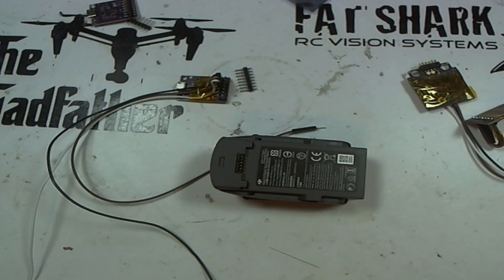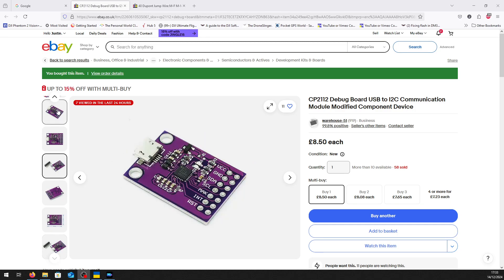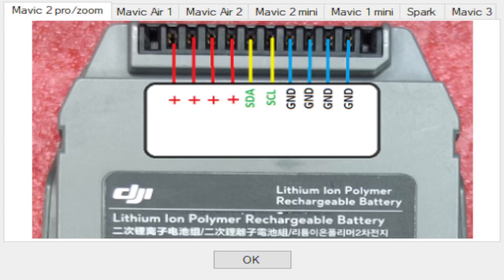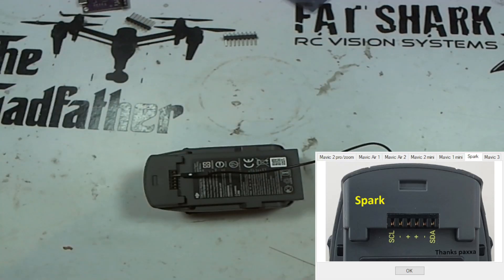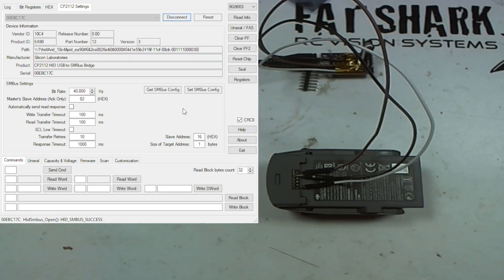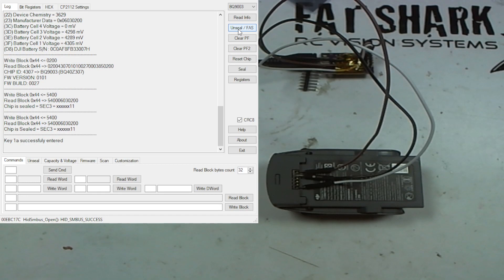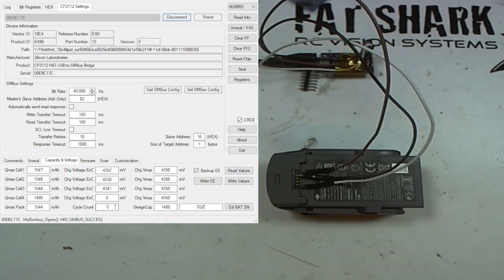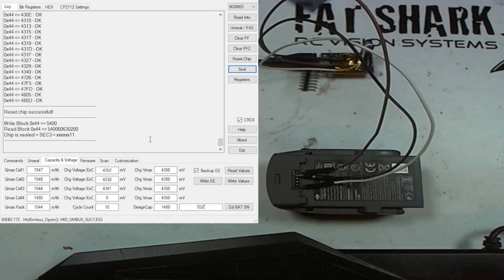DJI Battery Hibernation fix easy quick guide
How  to get a DJI battery out of hibernation mode
you will also need VCREDIST files otherwise you will get DLL missing issues